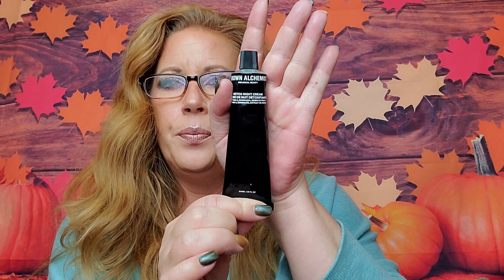Friday First Impressions 11/20/20! Morphe, Tula & more!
Friday First Impressions series 11/20/20
Each Friday night at 8pm EST I premiere my Friday First Impressions, where I share with you my thoughts, opinions and reviews of different beauty products I have recently started using.  Many of the items in my Friday First Impressions we have recently received in one of our subscription boxes.

Boxycharm $25 a month,  Premium $35 a month and Luxe $49.99 every 3 months all full sizeproducts

Look Fantastic If you purchase through my link, the first 20 people will receive their first month (from a three-month subscription) FREE and the rest will receive their first box (from a three-month subscription) for 50% off!

Trendmood box 📦! Price varies for each box.

Fabfitfun is a lifestyle box for $49.99 every quarter. Save $10 with code

*Please know that all of my content and ideas are researched, developed and executed by me, myself and I.  If any of my content is all or part "owned" by another creator, I have received permission by that creator, to develope the idea into my own unique creation and will give credit where credit is due!  If any of my ideas interest you or you would like to use all or part of my content for your own personal use on your channel or elsewhere, please contact me directly via DM on Instagram @just_jessandfam, so that we may discuss the options and potentially help you develope the concept into your own original content.*